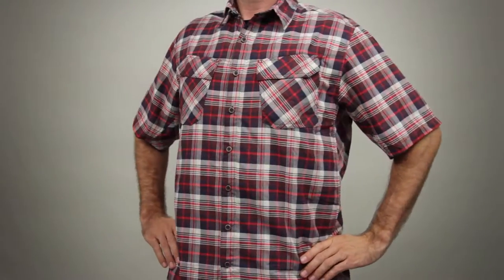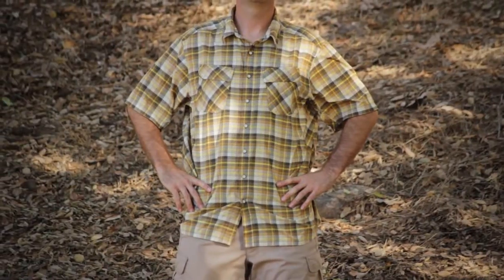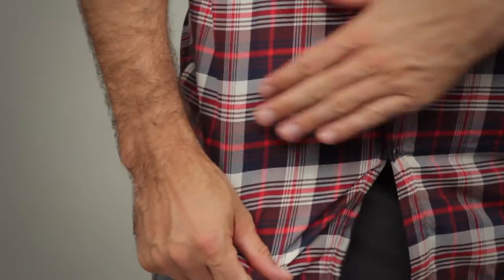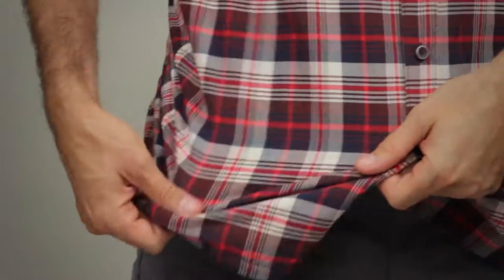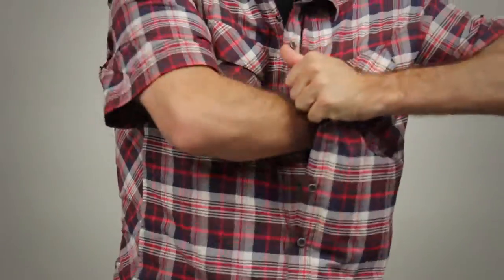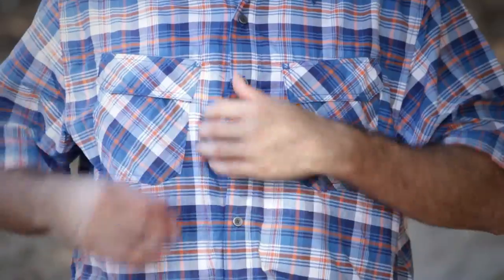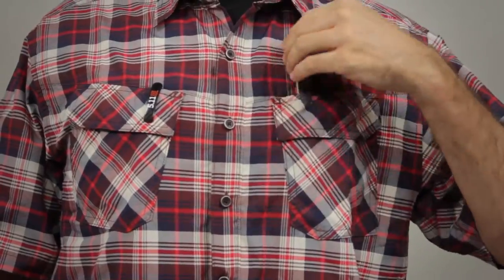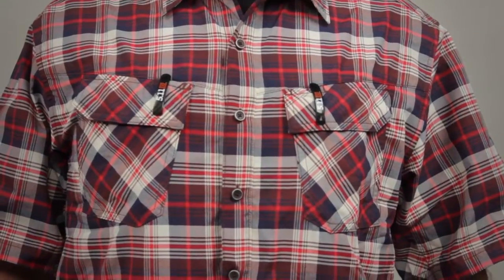71355 Covert Shirt Performance